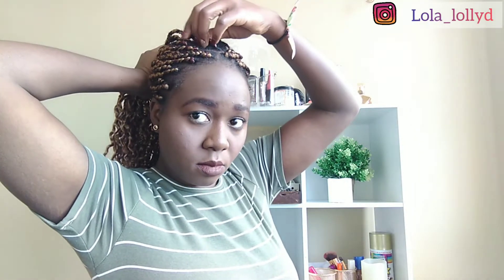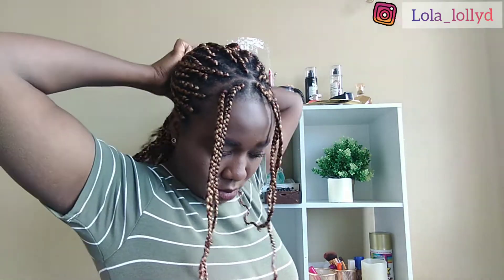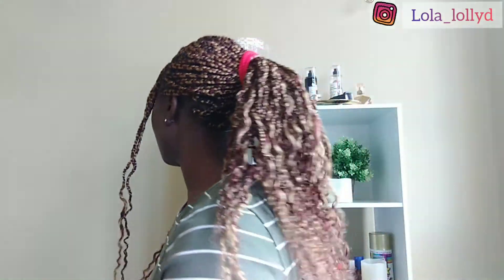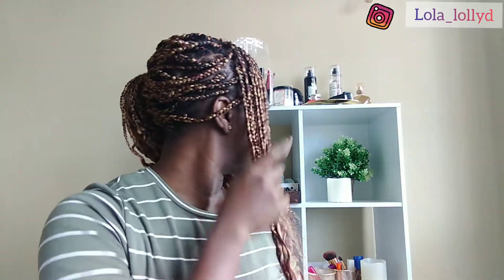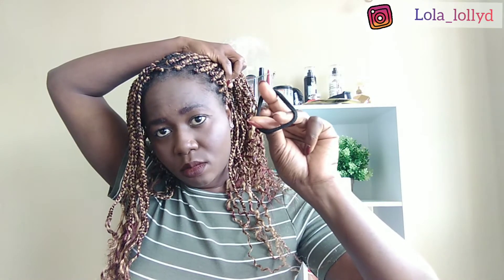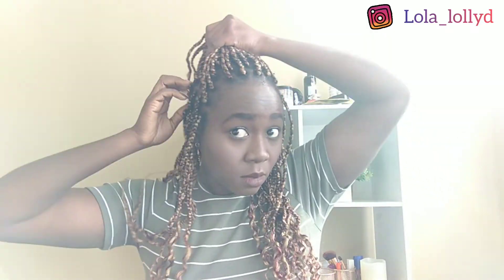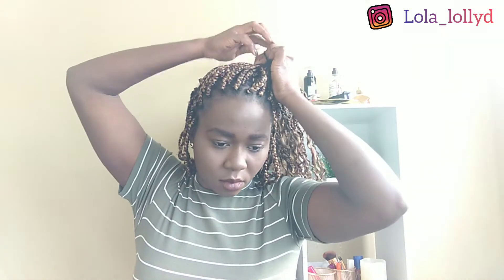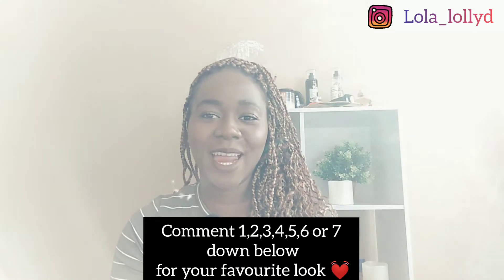7 DIFFERENT WAYS TO STYLE YOUR CURLY BOX BRAIDS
Hi guys, in this video I will be showing you 7  different ways to style your curly box braids.
These are very simple and quick everyday styles that will make your curly box braids pop.

Follow my food page on Facebook  ✨ ✨
Xoxo😘